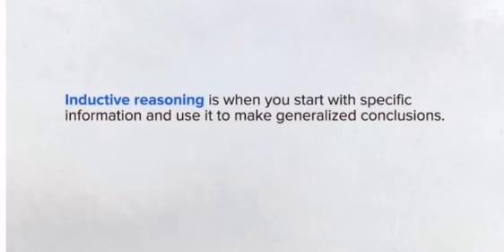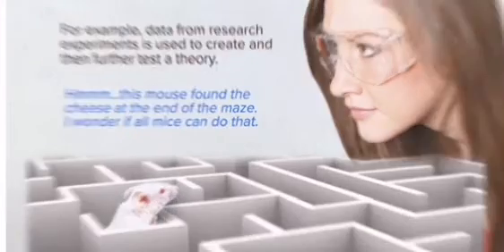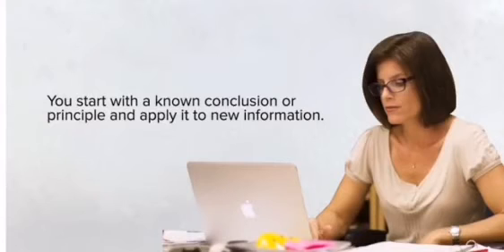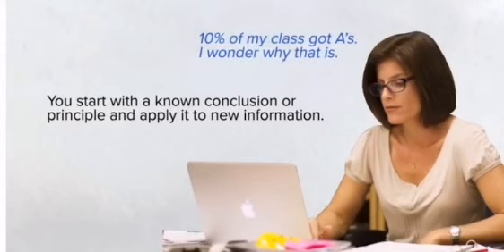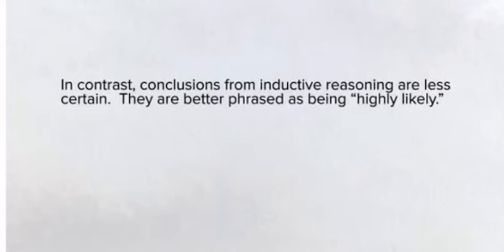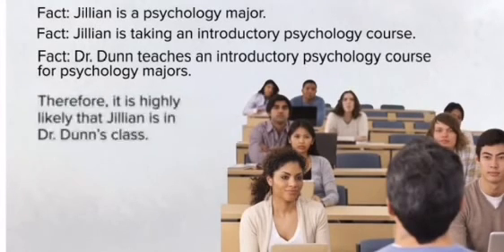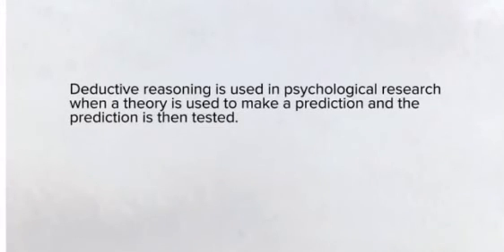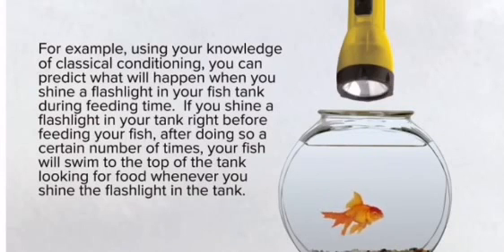Inductive and deductive reasoning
Introductory psychology concepts